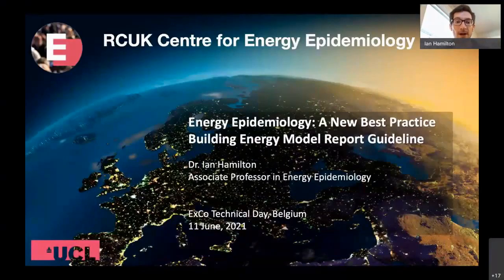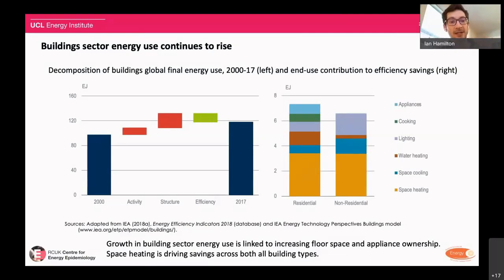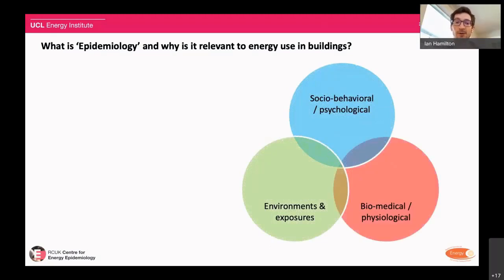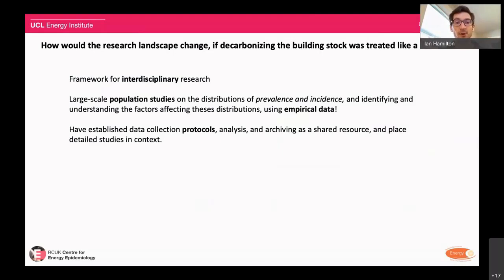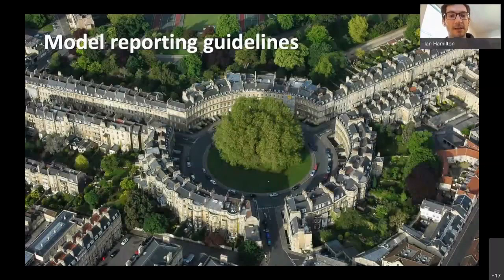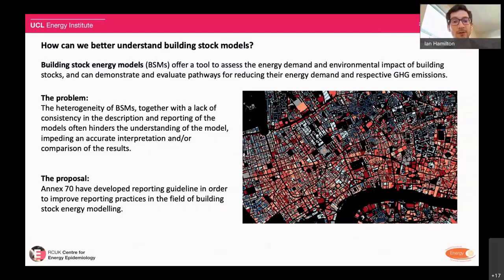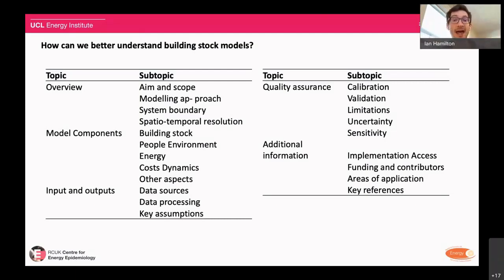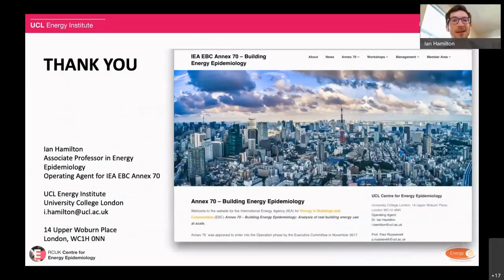EBC Annex 70: A New Best Practice Building Energy Model Report Guideline (Ian Hamilton)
A presentation on “EBC Annex 70: Energy Epidemiology: A New Best Practice Building Energy Model Report Guideline” by Dr Ian Hamilton, presented at the EBC webinar “Reducing the Performance Gap between Design Intent and Real Operation” held on June 11th, 2021.